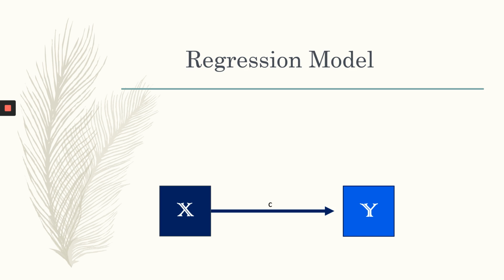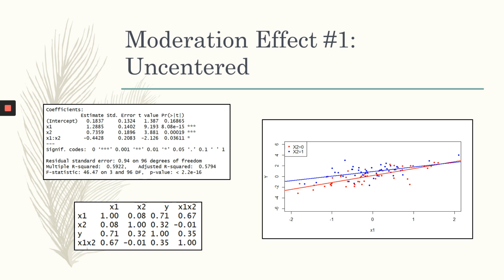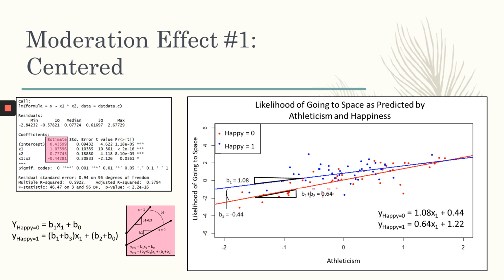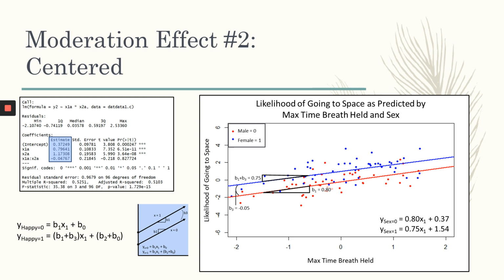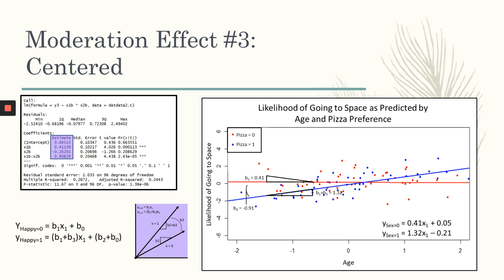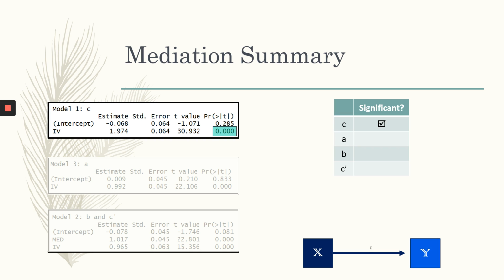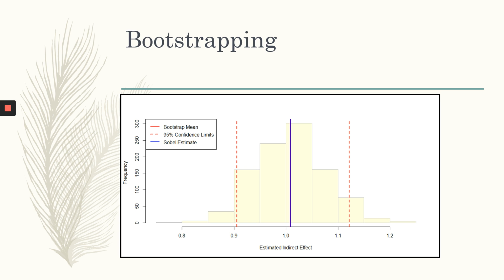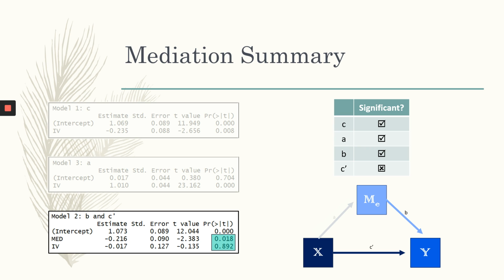GMU PSYC 754 Module 2